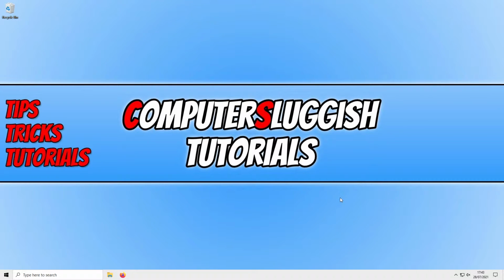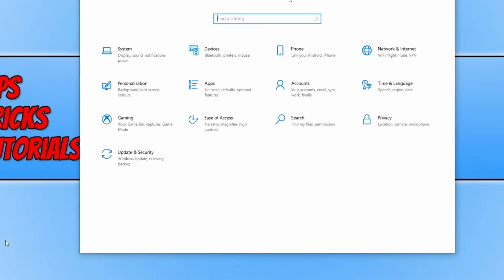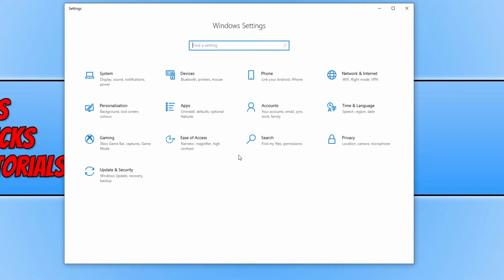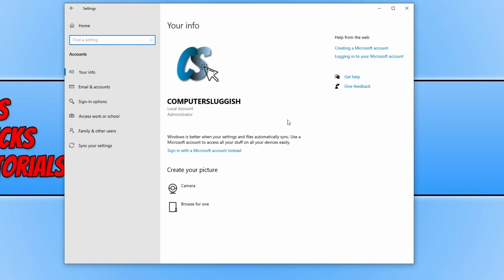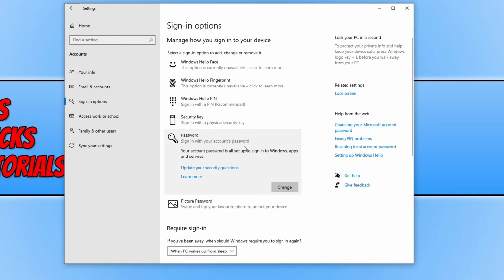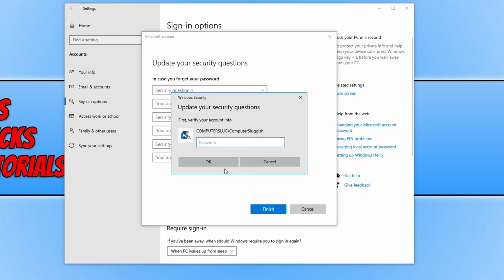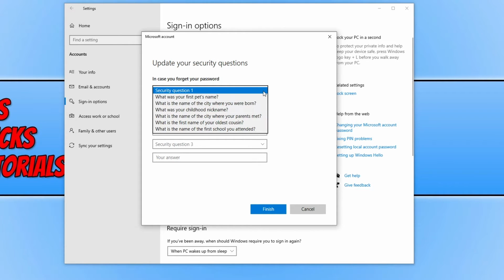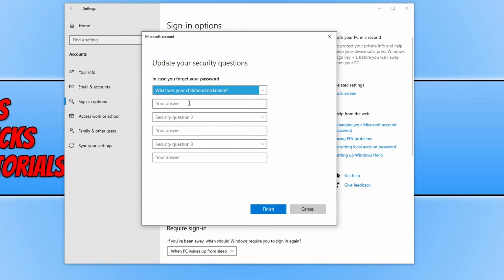How To Update Your Security Questions & Answers For Windows 10 Local User Account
Change Your User Account Login Security Questions In Windows 10

In this Windows 10 tutorial, I will be showing you how to update your user accounts security questions and answers on your PC or laptop. When you create a local user account in Windows 10 you will be asked for a username, password and some security Q & A's. If you have forgotten your password then these questions will help you log back in to your account. However, if you want to update the answers or change the questions entirely then this can easily be done.